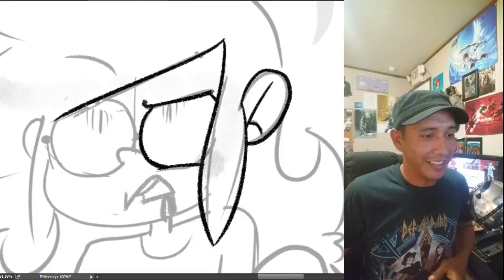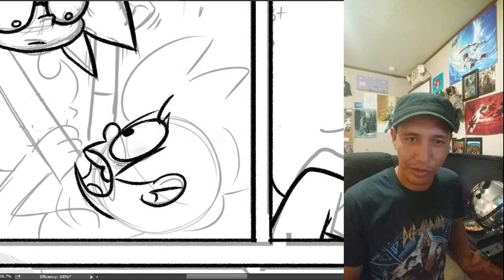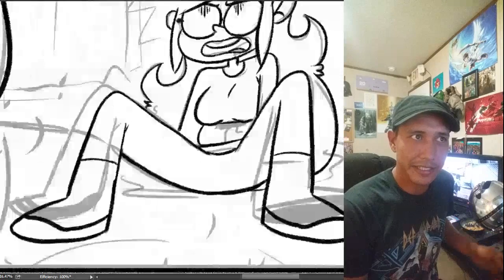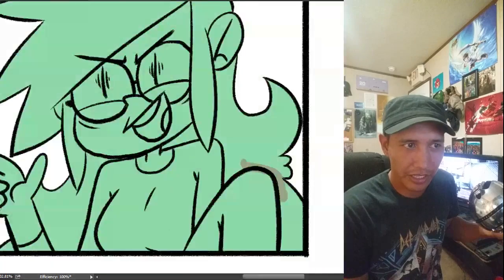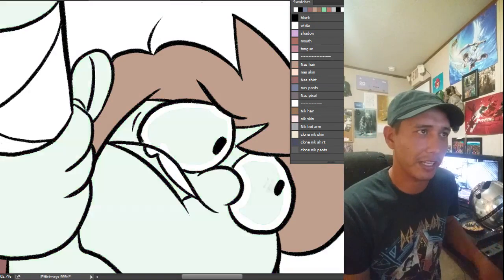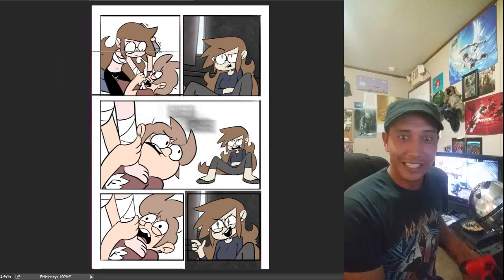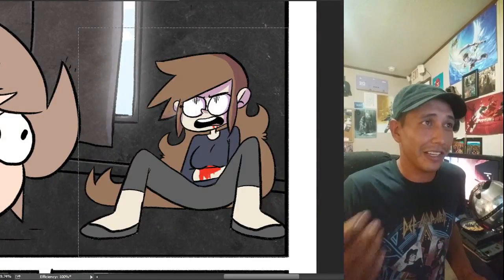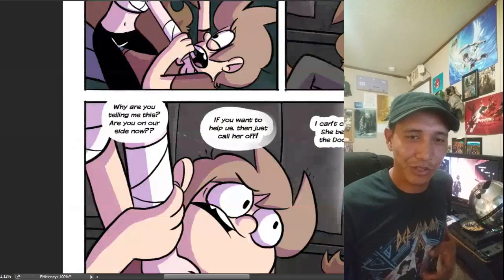10 year old Daily Sketches - Super Death Show! # 61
*EDIT: Old daily sketches from [10] years ago, not 5*

Time lapse of page 260

Shirts, stickers, a poster, and a mug!